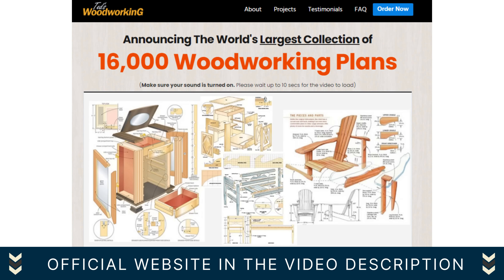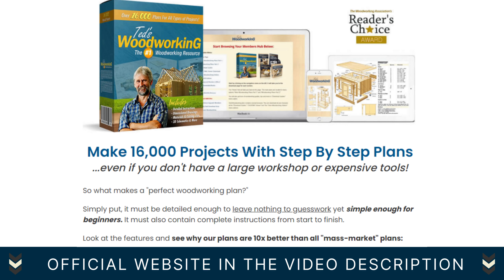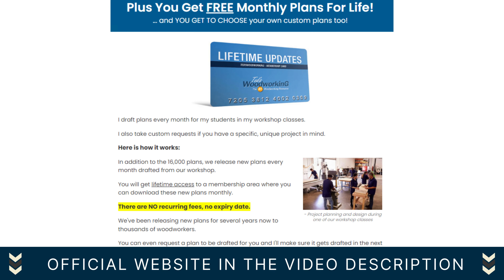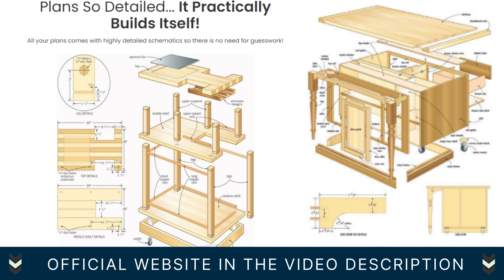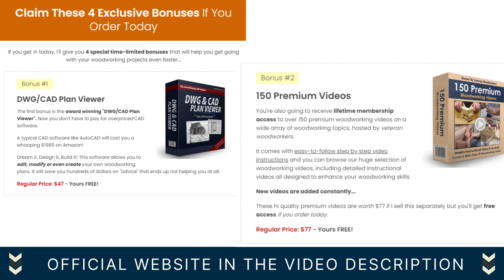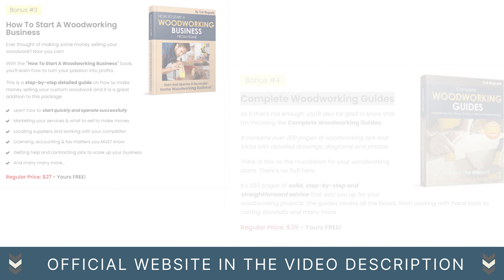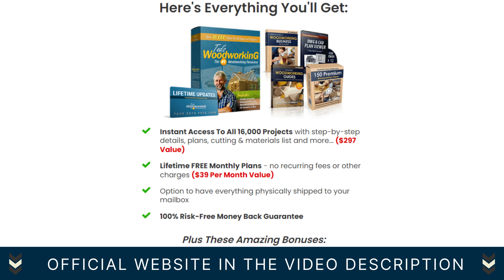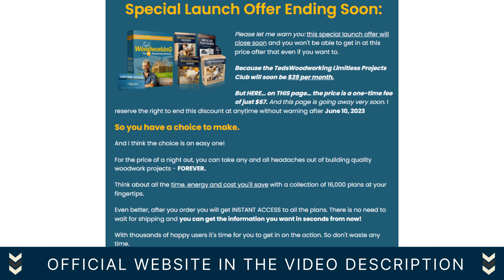The World's Largest Collection Teds Woodworking 16000 Plans Review - Teds Woodworking Review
Say goodbye to those disappointing experiences, because Teds Woodworking offers an extensive collection of over 16,000 woodworking projects with meticulously crafted plans and step-by-step instructions. No more guesswork or uncertainty!

Whether you're a novice or an expert, this product caters to all skill levels. The plans feature comprehensive cutting and materials lists, detailed schematics, and multiple perspectives, allowing you to tackle any project with confidence and precision.

But the benefits don't end there. By joining the Teds Woodworking community, you gain exclusive access to free monthly plans for life. Imagine the continuous flow of fresh ideas and inspiration, ensuring that your woodworking journey never stagnates.

Covers ALL Types of Projects From Large To Small. Plans So Detailed... It Practically Builds Itself! All your plans comes with highly detailed schematics so there is no need for guesswork!

Here's Everything You Get In TedsWoodworking:
16,000 "Done For You" Plans
Lifetime Free Monthly Plans
Custom Plans + Support
Access From Any Device
Instant Access + DVDs
Guides & Tutorial Videos

Bonus 1: DWG/CAD Plan Viewer
Bonus 2: 150 Premium Videos
Bonus 3: How To Start A Woodworking Business
Bonus 4: Complete Woodworking Guides
PLUS YOU GET FREE LIFETIME UPDATES: Download Free Plans For Life

And here's the best part: Teds Woodworking comes with a rock-solid 60-day satisfaction guarantee. If, for any reason, you're not fully satisfied with your woodworking resource, simply reach out to their customer support, and they'll promptly refund your investment. No questions asked.

Don't let your woodworking dreams remain unfulfilled. Join the ranks of thousands of delighted woodworkers who have transformed their passion into stunning results. Embrace the power of Teds Woodworking and unlock a world of endless possibilities.

Start your woodworking adventure today and witness the transformative power of this exceptional product."